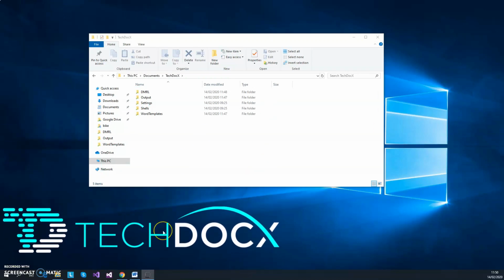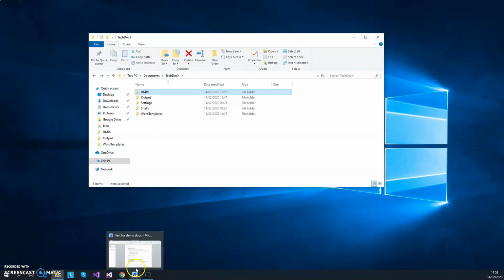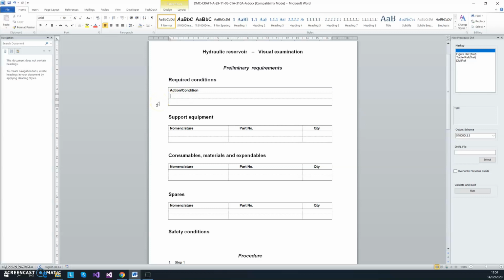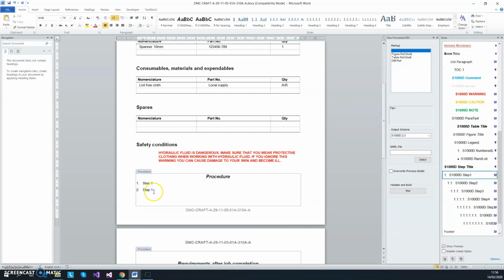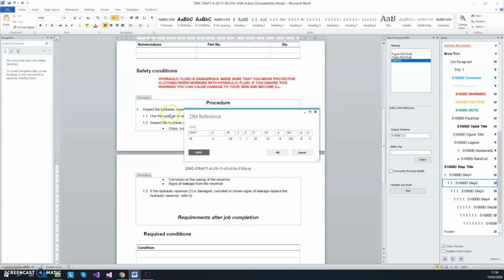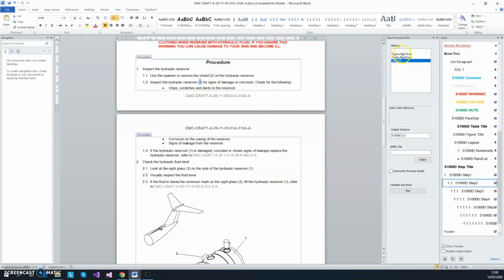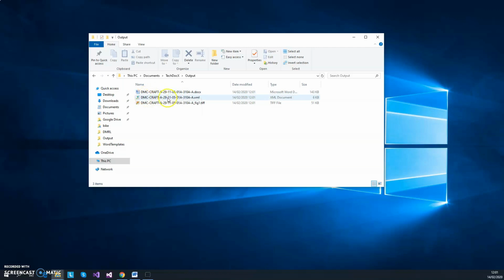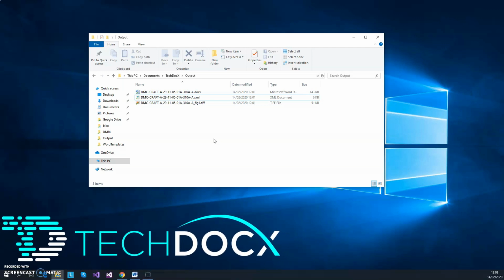Xignal S1000D - Author Data Modules in MS Word and output to valid S1000D XML (or SGML)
UPDATE: The tool now saves illustrations with an ICN prefix and sequential ICN number. All references can also be configured with the desired prefix, such as F-0001, f1, fig001 etc, depending on your project requirements. Now supports SGML and XML output.

This video demonstrated how easy it is to write S1000D Data Modules using MS Word. Just write the Procedure or Description using the custom templates provided and instantly convert the Word document to S1000D a compliant XML Data Module in a single click.

The only tool available with the ability to allow direct S1000D Authoring from MS Word!

Why bother with this, and what advantages does this give you?

1. Enables anybody to write DMs.
2. No knowledge of S1000D, XML or special tools required. Completely familiar environment.
3. Bridges the gap between  smaller suppliers and prime contractors / larger companies who demand S1000D content from their supply chain.
4. Review data in a readable format without expensive PDF conversion engines.
5. Great training tool. Teaching and learning S1000D made simple. Instantly see how the data is  output and how it's structured in relation to the Word doc.
6. Enables smaller tech pubs teams or engineering departments to author S1000D content regardless of experience or knowledge.